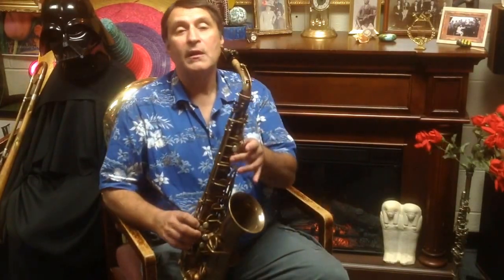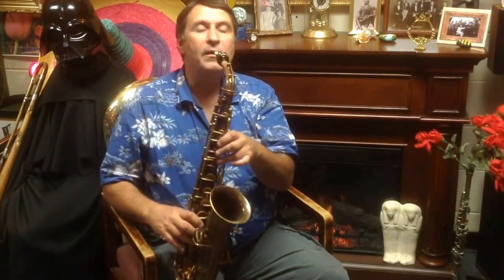Saxophone Tutorial - The Second Line ( Mardi Gras Song ) Stephen Curtis "The Band Boomer"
Saxophone tutorial for the Traditional New Orleans song "The Second Line"via YouTube Capture